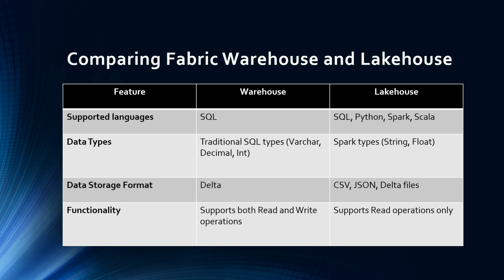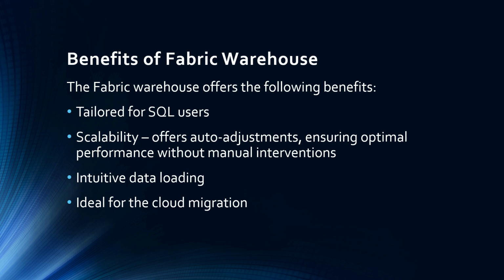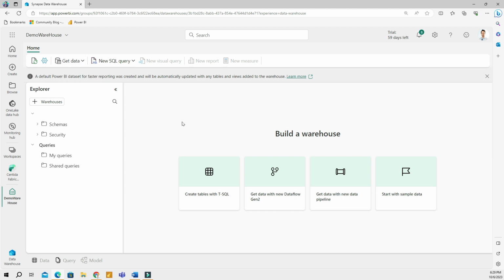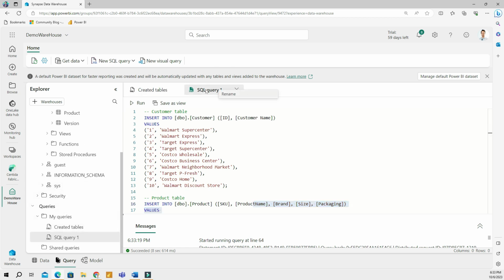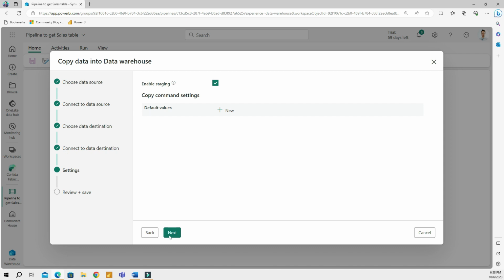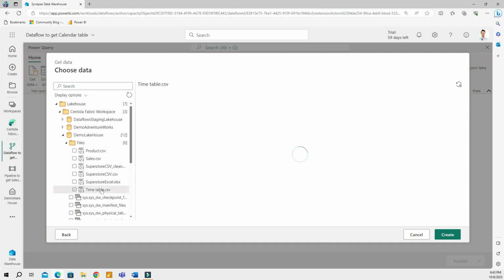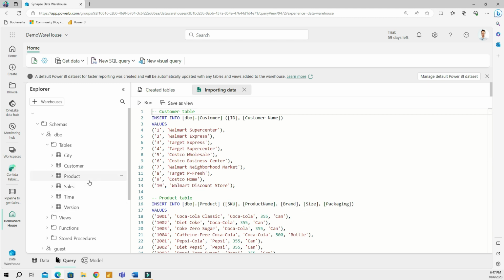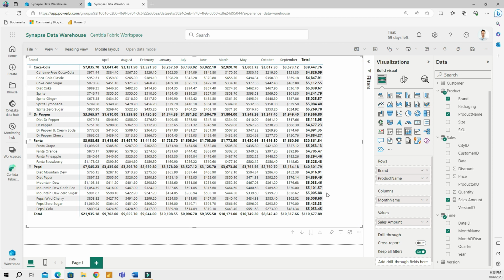Microsoft Fabric: Set Up Data Warehouse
In this video, we will explore the Data Warehouse component of Microsoft Fabric. This Data Warehouse utilizes a SQL-enabled analytics engine, ensuring structured data is systematically stored in OneLake using the Delta-Parquet format. This approach provides both efficiency and flexibility in data management and analysis.

📚 What you will learn in this video:
- Introduction to Microsoft Fabric Data Warehouse.
- Lakehouse vs. Warehouse.
- Benefits Fabric Warehouse.
- Hands-on Demo: walk through the creation of a data warehouse in Microsoft Fabric.

🔍 Timecodes:
00:00 - Introduction.
00:31 - What is Microsoft Fabric Warehouse?
01:05 - Difference between a data warehouse and database.
02:28 - Comparing the Lakehouse and Warehouse in Fabric.
03:28 - Benefits of Fabric Warehouse.
05:05 - Creating a data warehouse in Fabric.
06:14 - Ways to import data to a warehouse.
07:13 - Creating tables and importing data using SQL scripts (DDL and DML).
10:29 - Import tables using data pipeline.
13:14 - Import data using Dataflows Gen2.
16:58 - Creating relationships between tables and the Sales measure.
18:37 - Building a matrix in Power BI.

​​Centida GmbH
34 ​​Kernenhofstrasse​, Oberkirch​​
77704, ​German​​y